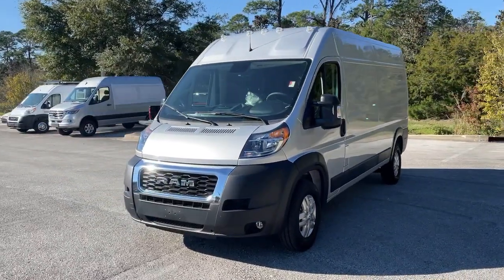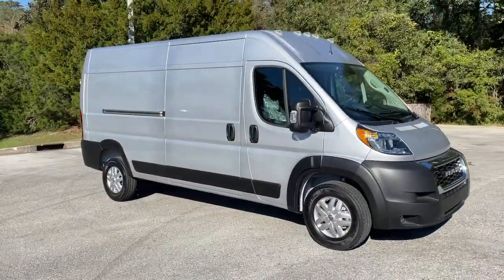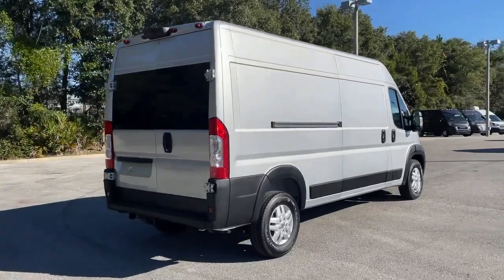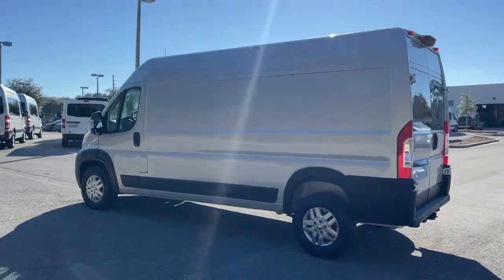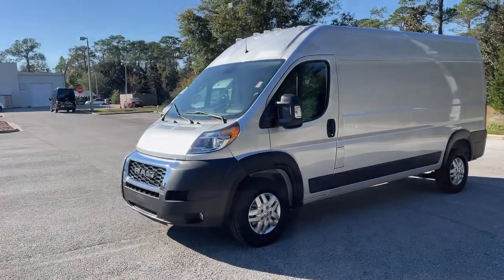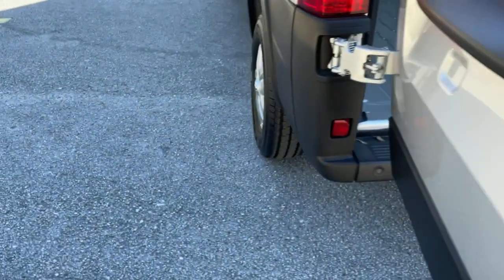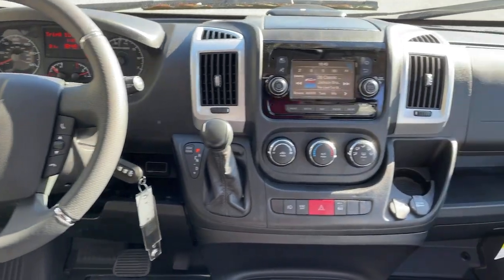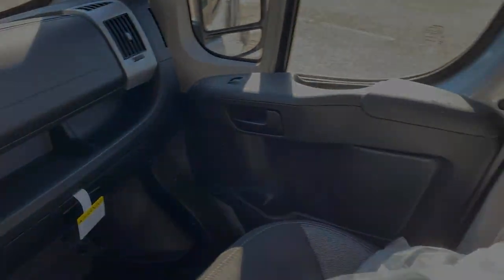2021 Ram ProMaster Cargo Van St. Augustine, Palm Coast, Jacksonville, Daytona Beach, Gainesville, FL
Bright Silver Metallic Clearcoat Used 2021 Ram ProMaster Cargo Van available in St. Augustine, Florida at Nissan of St. Augustine. Servicing the Palm Coast, Jacksonville, Daytona Beach, Gainesville, FL area.
2021 Ram ProMaster Cargo Van High Roof - Stock#: CL559721 - VIN#: 3C6MRVHG9ME559721

RADIO: UCONNECT 3 NAV W/5 DISPLAY -inc: GPS Navigation GPS Antenna Input,REAR HINGED DOORS W/FIXED GLASS -inc: Deep Tint Sunscreen Glass,MOPAR CARPET FLOOR MAT FRONT WALK THRU,PREMIUM APPEARANCE GROUP -inc: Front Fog Lamps Chrome Front Grille,DAYTIME RUNNING HEADLAMPS,CONVENIENCE GROUP -inc: Locking Glove Box Shelf Above Roof Trim Underseat Storage Tray Ambient LED Interior Lighting Front Fog Lamps Cargo Net,BLACK CLOTH BUCKET SEATS,SIRIUSXM SATELLITE RADIO -inc: SiriusXM Radio Service For More Info Call ,RV READY PREP PACKAGE -inc: Wheels: 16 x 6.0 Aluminum Auxiliary Switches Convenience Group Locking Glove Box Shelf Above Roof Trim Underseat Storage Tray Ambient LED Interior Lighting Front Fog Lamps Cargo Net Premium Appearance Group Chrome Front Grille Rear Heater - A/C Prep Package 220 Amp Alternator Class IV Receiver Hitch 7/4 pin wiring Passenger Swivel Seat MOPAR Trailer Tow Group MOPAR 7 & 4 Pin Wiring Harness MOPAR Accessory Hitch Receiver Driver Swivel Seat,WHEELS: 16 X 6.0 ALUMINUM,TRANSMISSION: 6-SPEED AUTOMATIC 62TE (STD),FRONT FOG LAMPS,DRIVER SWIVEL SEAT,INSTRUMENT PANEL BRIGHT BEZELS,TIRE SEALANT & AIR COMPRESSOR,TIRES: LT225/75R16E BSW ALL SEASON (STD),DELETE SIDE BADGING,DELETE REAR BADGING,REAR HEATER - A/C PREP PACKAGE,LEATHER WRAPPED STEERING WHEEL,SPEED CONTROL,REAR WINDOW DEFROSTER,DIGITAL REARVIEW MIRROR W/AUTODIM,220 AMP ALTERNATOR,BLIND SPOT & CROSS PATH DETECTION,AUXILIARY SWITCHES,12V REAR AUXILIARY POWER OUTLET,ENGINE: 3.6L V6 24V VVT (STD),POWER FOLDING/HEATED MIRRORS,PREMIUM HEAVY DUTY SUSPENSION -inc: Rear Heavy Duty Stabilizer Bar,FRONT LICENSE PLATE BRACKET,PASSENGER SWIVEL SEAT,CLASS IV RECEIVER HITCH -inc: 7/4 pin wiring,SPARE TIRE DELETE -inc: Tire Sealant & Air Compressor,BRIGHT SILVER METALLIC CLEARCOAT,PARKSENSE REAR PARK ASSIST SYSTEM,QUICK ORDER PACKAGE 21A -inc: Engine: 3.6L V6 24V VVT Transmission: 6-Speed Automatic 62TE,Front Wheel Drive,Power Steering,ABS,4-Wheel Disc Brakes,Brake Assist,Brake Actuated Limited Slip Differential,Tires